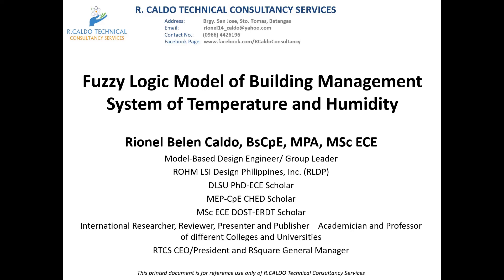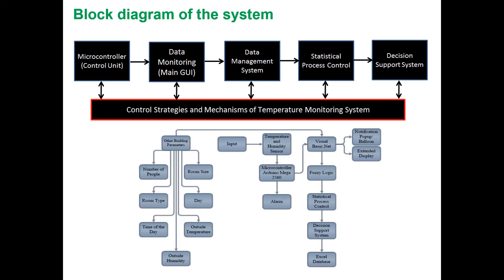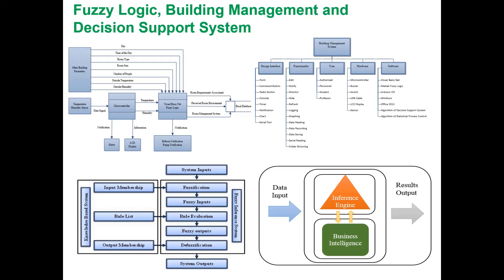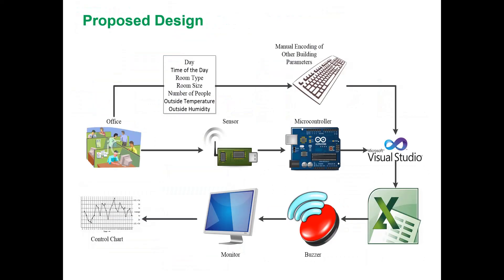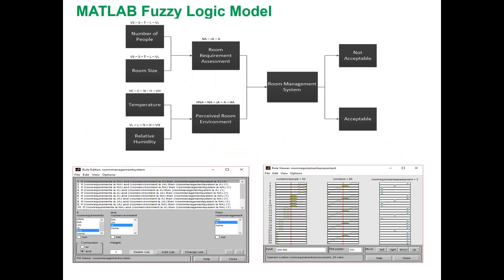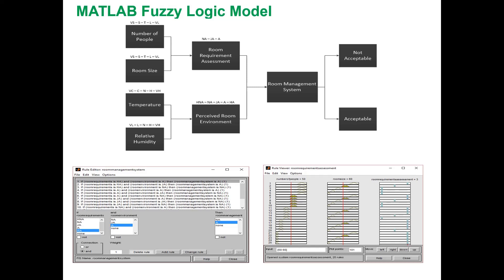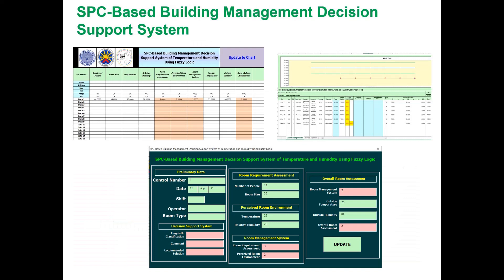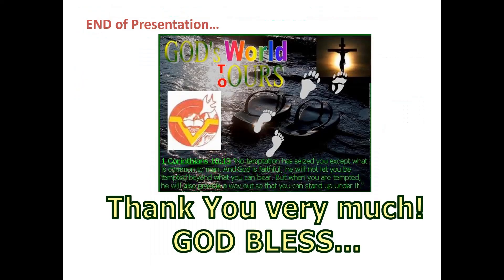Fuzzy Logic Model of Building Management System of Temperature and Humidity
This study presents the proposed model for 3-storey 18-classroom building of Tanauan City College located at Brgy. Trapiche,Tanauan City, Batangas. It allows perceiving environmental condition of selected nine (9) rooms/offices in the ground floor of the aforesaid building for its initial phase. It makes used of Sugeno-style of fuzzy inference system and triangular membership functions for its fuzzy logic application. The input parameters considered are temperature and relative humidity. The temperature is categorized as Very Cold (VC), Cold (C), Normal (N), Hot (H) and Very Hot (VH) while relative humidity is categorized as Very Good (VG), Good (G), Fair (F), Poor (P) and Very Poor (VP). On the other hand, the output parameters are categorized as Highly Acceptable (HA), Acceptable (A), Just Acceptable (JA), Not Acceptable (NA) and Highly Not Acceptable (HNA). There were 25 rules generated for five conditions with respect to identified parameters. The ranges and specifications of the elements are acquired from ASHRAE Standard 55-2010, which recommends desirable level of indoor comfortable environment. The proponent will validate and verify the results using MATLAB Fuzzy Logic Toolbox and this will be simulated mathematically and will be realized in an actual prototype set-up.